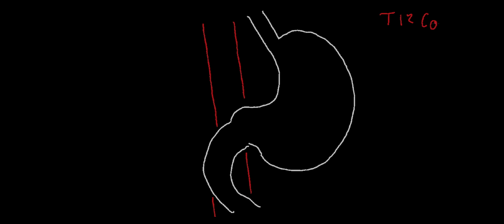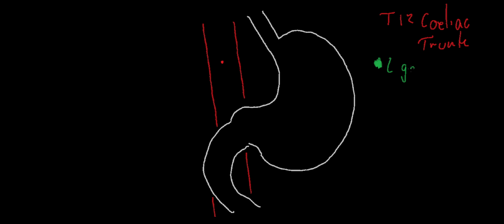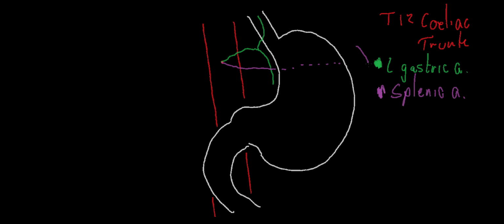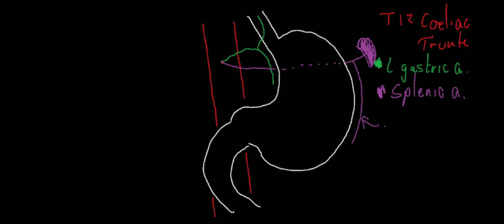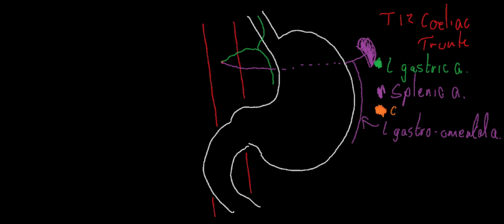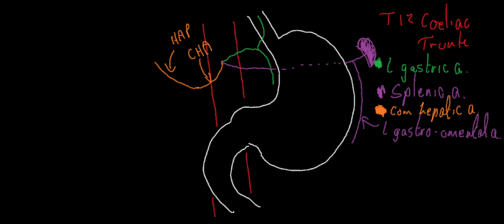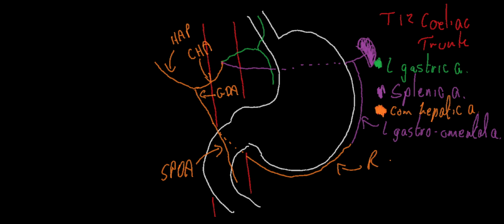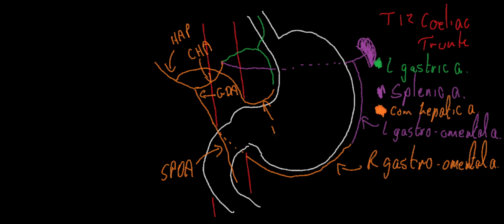Anatomy of the Celiac (Coeliac) Trunk | Branches of Abdominal Aorta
In this video we cover the anatomy and branches of the celiac (coeliac) trunk.